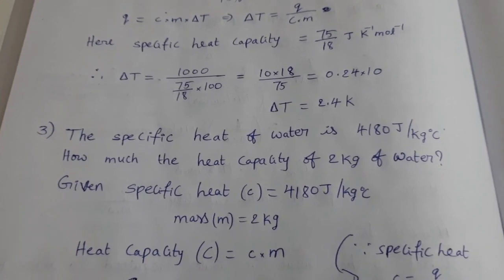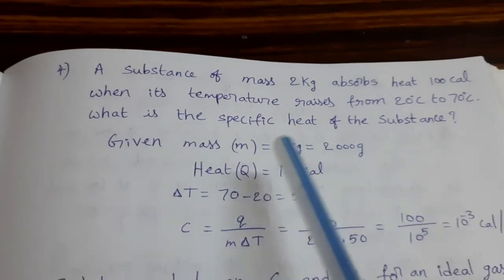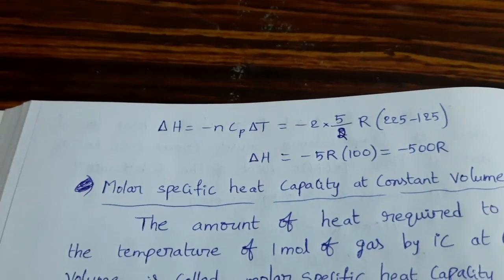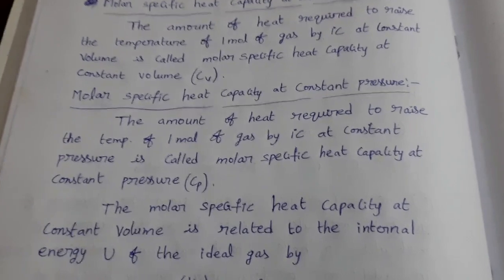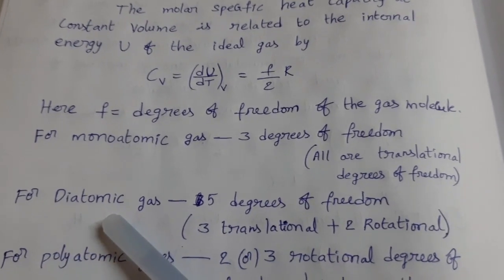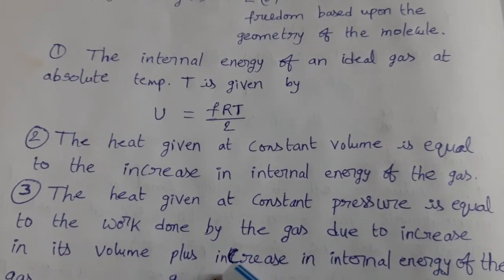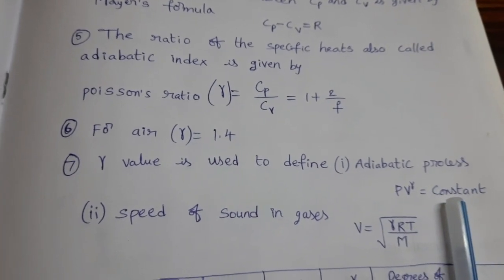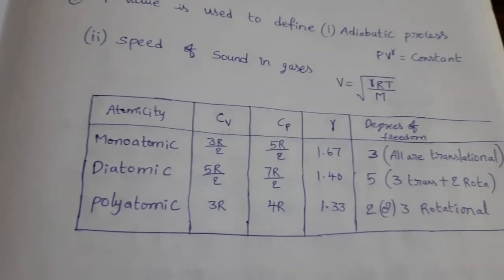Thermodynamics part - 8(IIT - Mains topic)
Numericals related to specific heat capacity, heat capacity and gamma values for different types of gases.